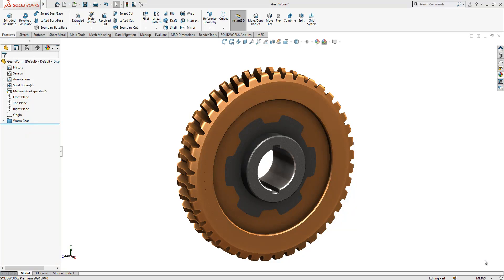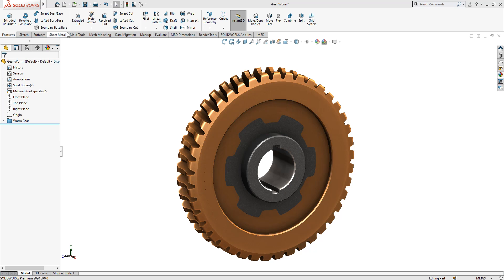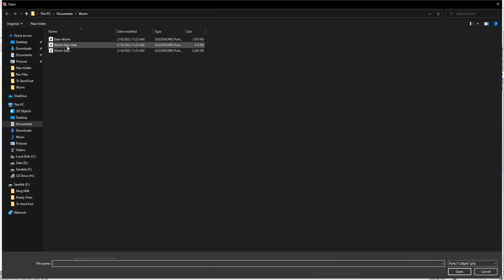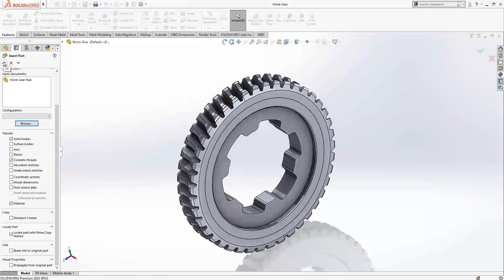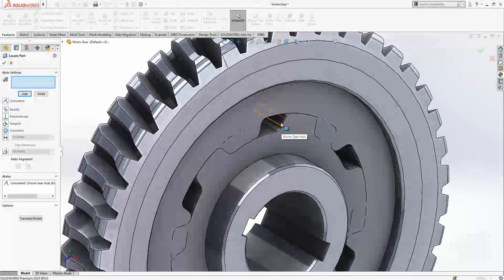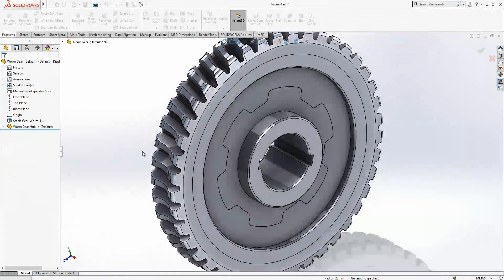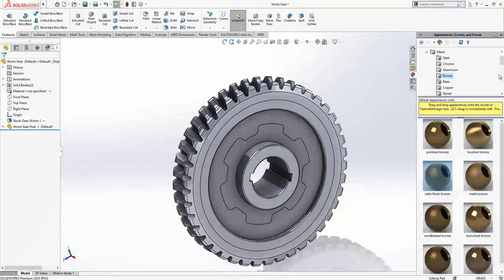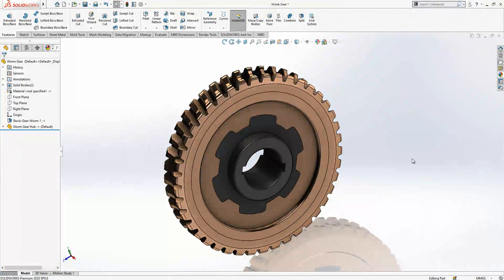How to Insert a Part Into a Part File - SolidWorks Tutorial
In this video you will learn how to insert a part in Part environment in Solidworks !

Insert Part